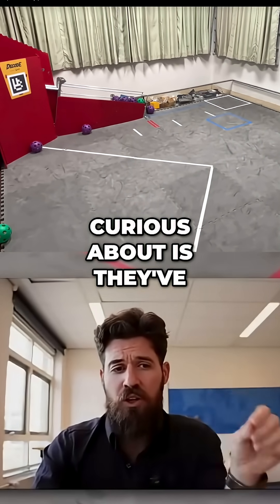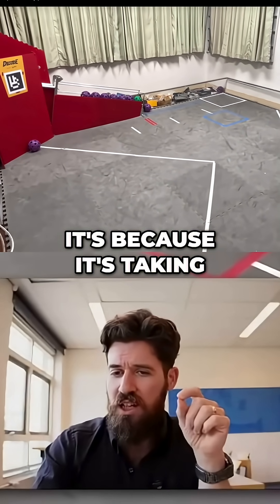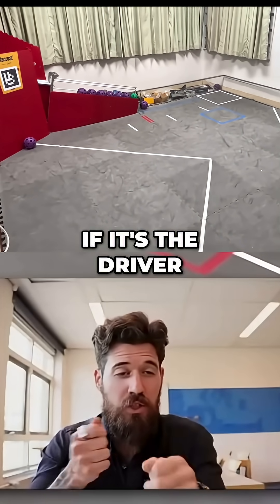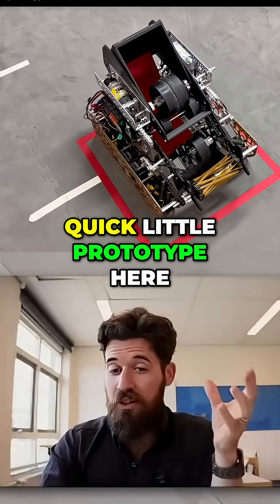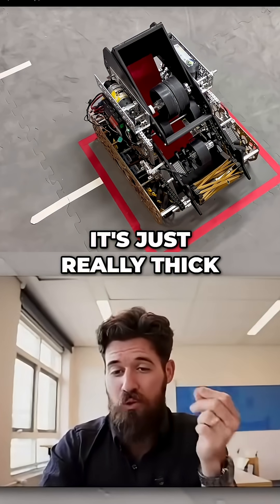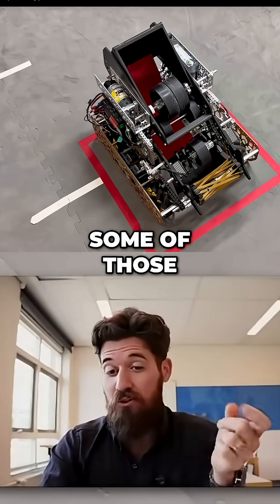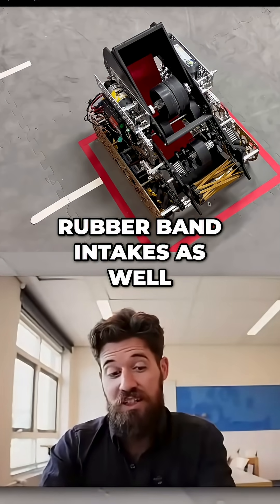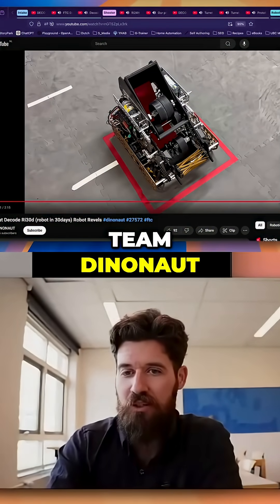FTC DECODE Full Field Hooded Shooter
See how Dinonauts uses herringbone gears to launch their robot. Their surgical tube intake (nope, just thick rubber bands!) allows accurate firing. The slow cycle time might be the flywheel's fault. An interesting design for rubber band intakes!